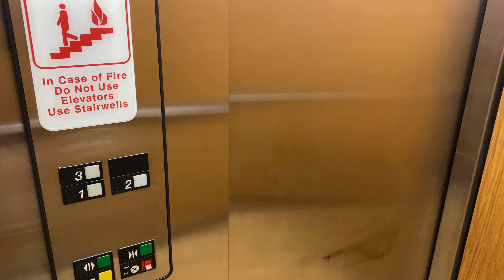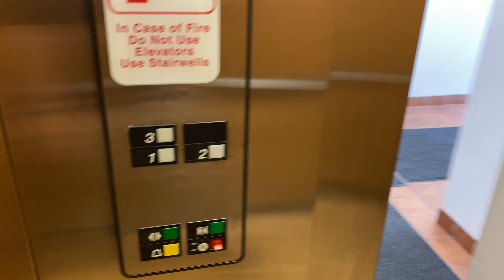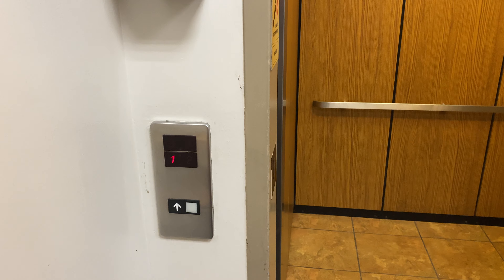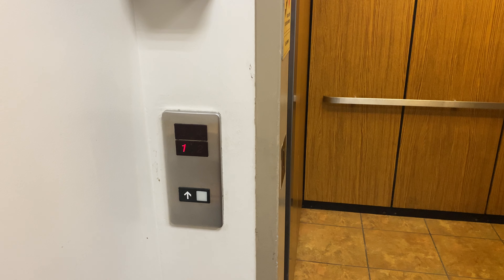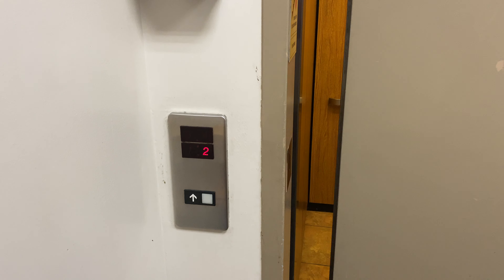Glitchy OTIS Hydraulic Elevator - Murray Bartlett Professional Building - Squirrel Hill, PA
This is a very nice elevator. Holding up very well. But notice how the indicator reacts! The chime also works only when it wants too.